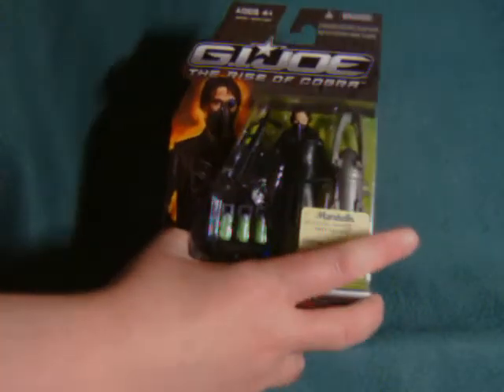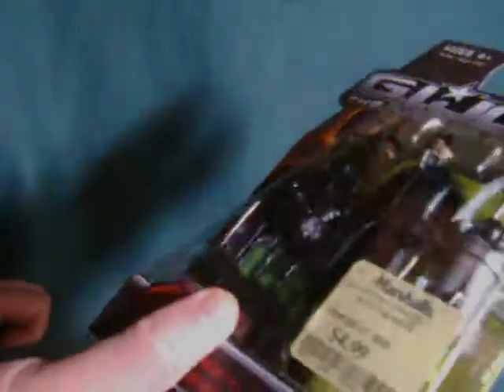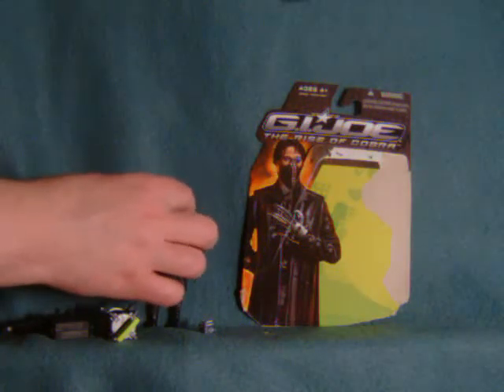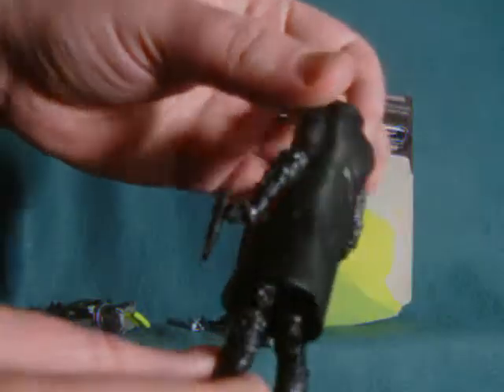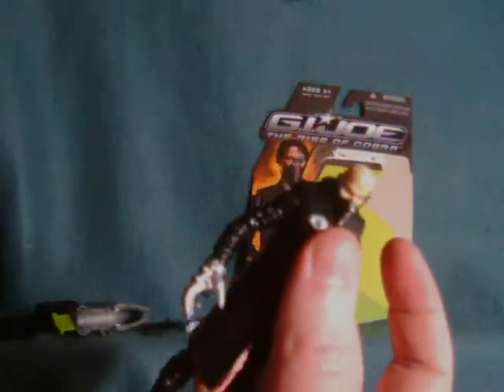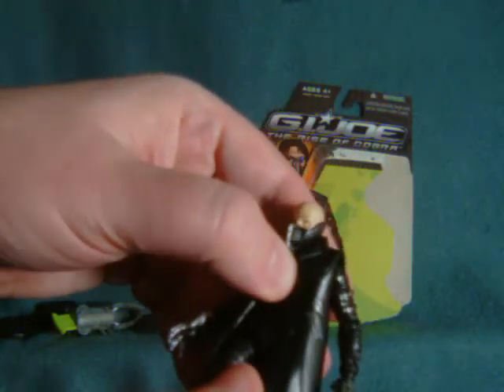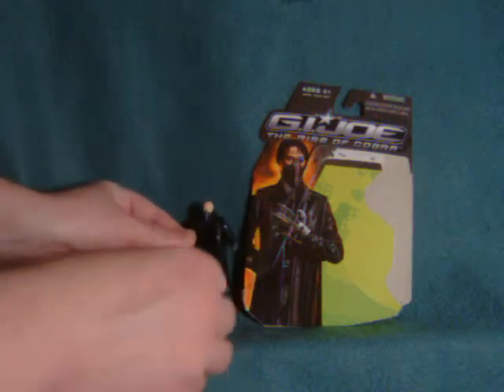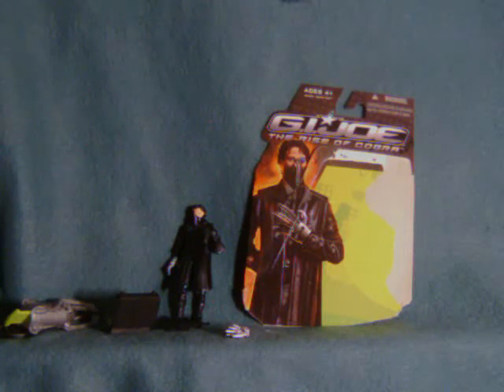Rex the Doctor Lewis = GI Joe Rise of Cobra figure review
Session 181: Because Cobra needs. a Doctor.

Loved him in the movie.  He was almost comically evil at the end.  Half expected him to kick a puppy just for show.